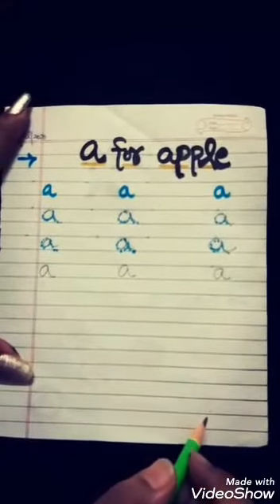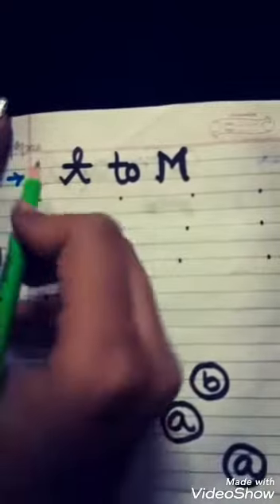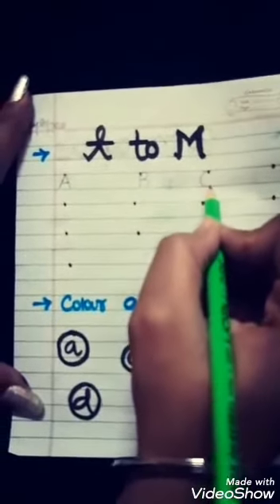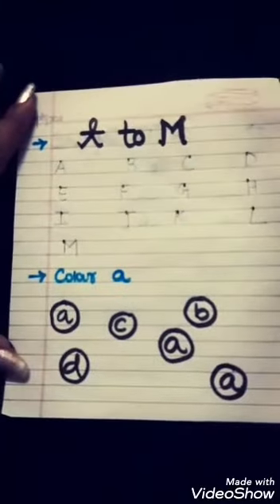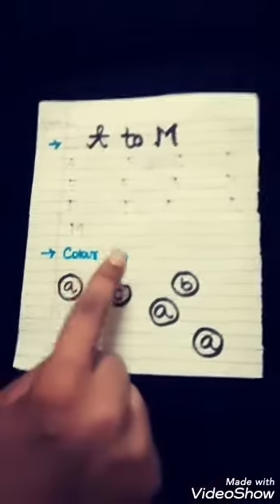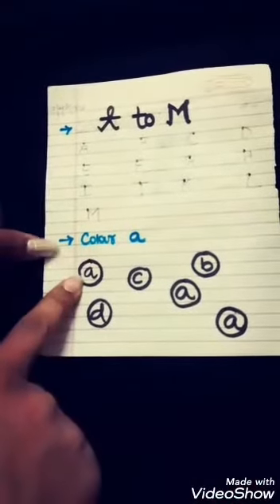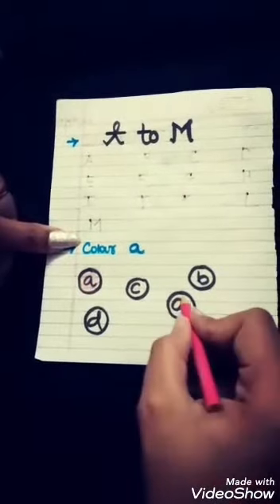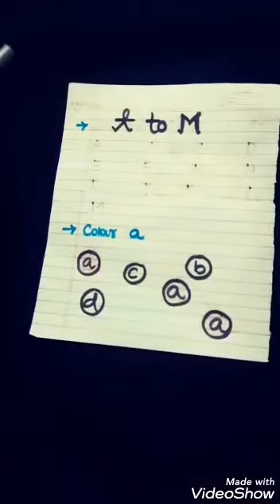JuniorKg Topics: 1. Soluble nd insoluble objects. 2. Writing time.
Junior K .G work for 8 April 2020.
Topics: 1. Soluble and insoluble objects.
2. Writing time
Nursery class.